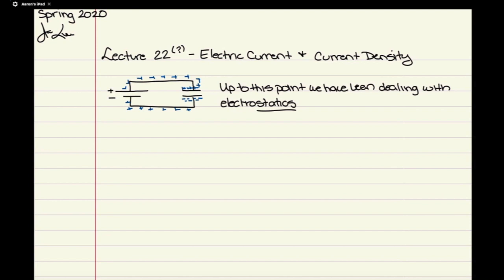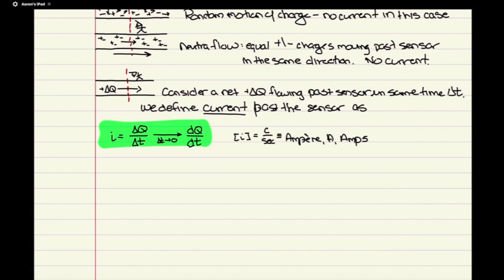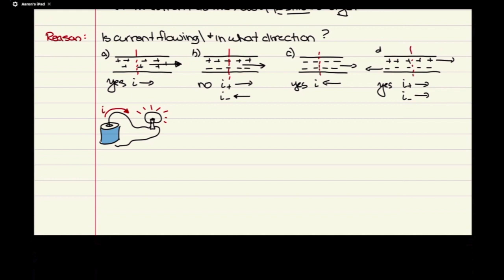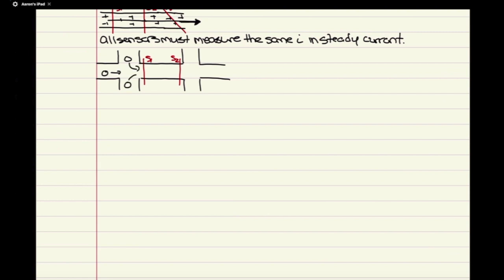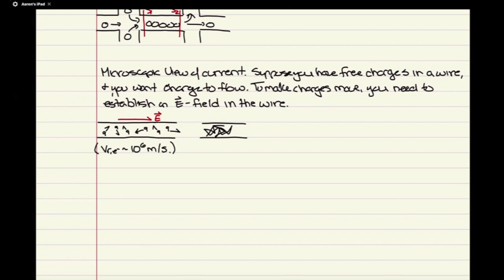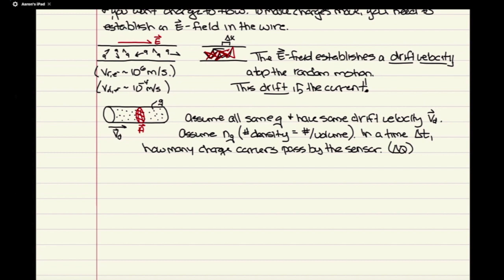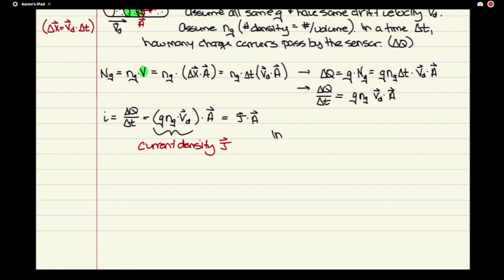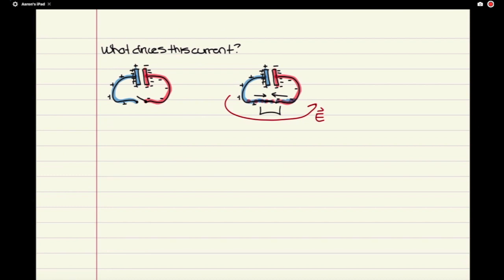Video 14 - Current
Originally recorded in Spring 2020 when we had to rapidly transition to online learning because of COVID-19. The physics department rallied and took various topics for the ongoing courses.

0:00 Hi
4:35 Water hose idea of current
8:40 Units of current
27:30 Microscopic view of current
38:07 Flux of particles
44:41 Current density
51:28 Electric fields and current